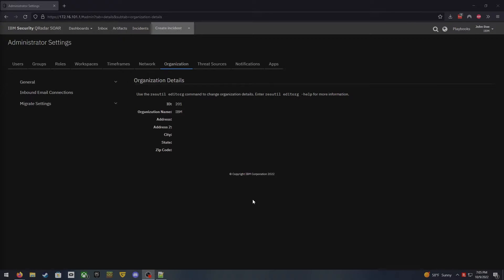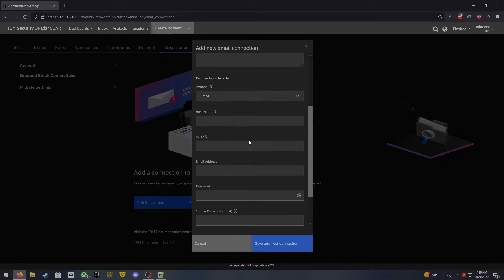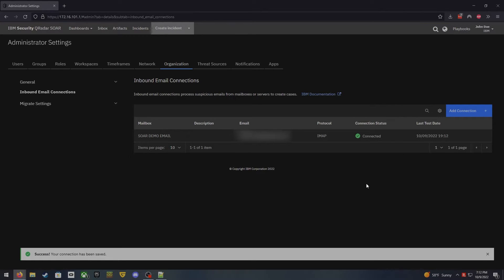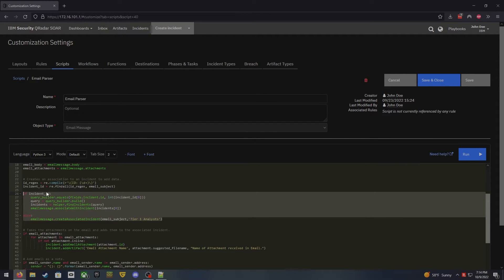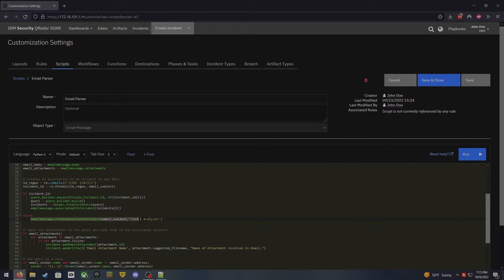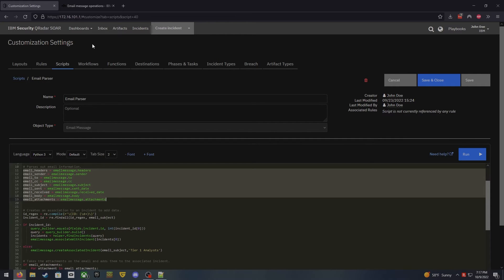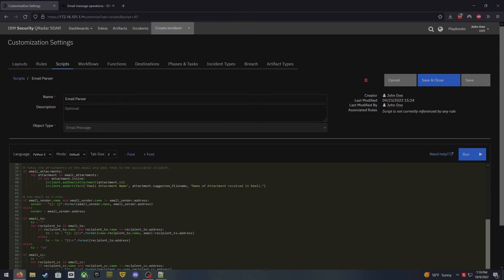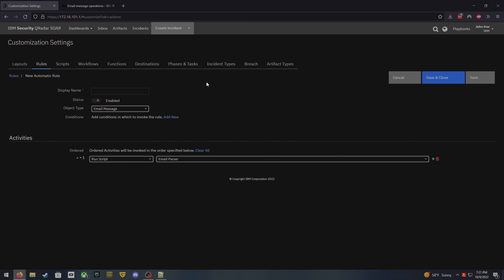Inbound Email Handling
Welcome Security Gurus. Today we discover another way to get incidents into the platform by ingesting emails! Thanks!